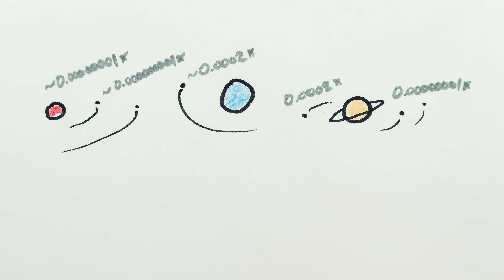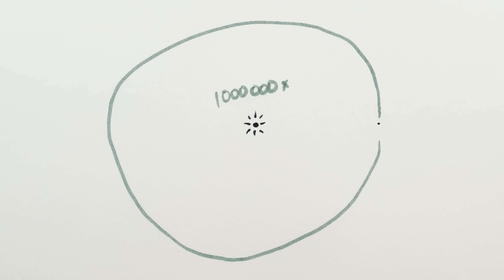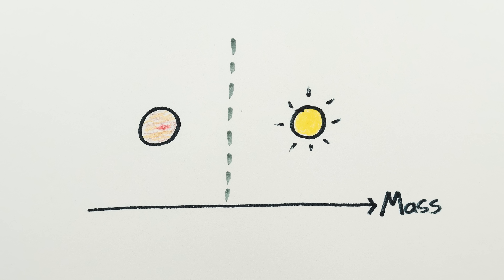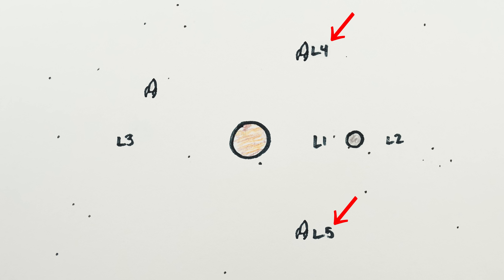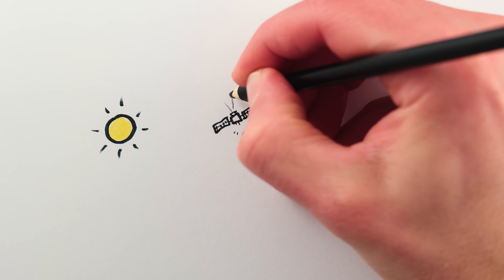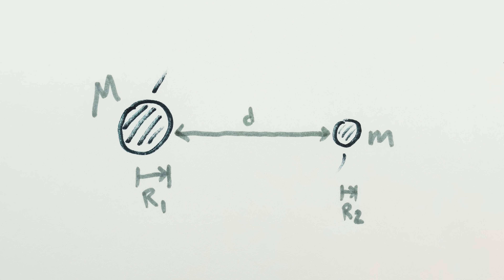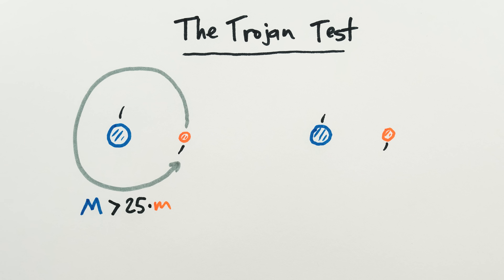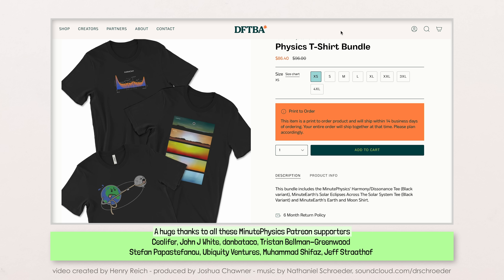The TROJAN Test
How do we truly know if something is orbiting something else? You may be familiar with the barycenter test, but you may not have heard of the better "Trojan test"!

Produced by Joshua Chawner

00:00 Intro
00:15 Barycenter Test Problems
02:18 Trojan Points
03:20 Trojan Stability
04:00 The Trojan Test
04:21 Trojan vs. Barycenter
05:16 Trojan Test Usefulness
05:45 Earth - Moon System
06:03 DFTBA Physics Shirt Bundle!